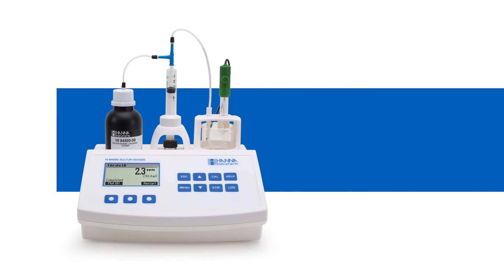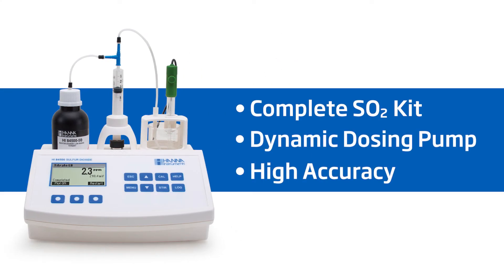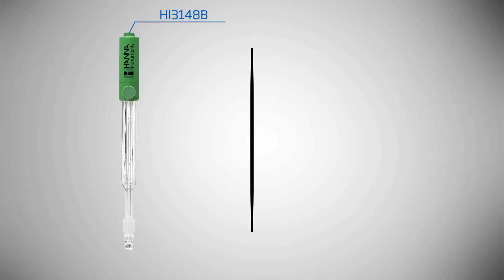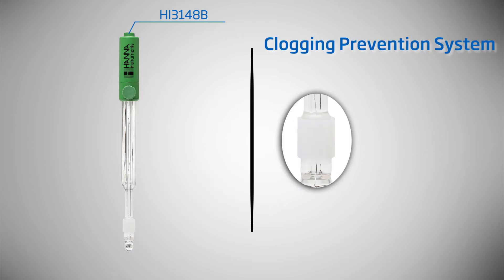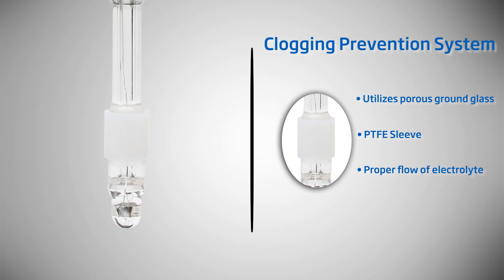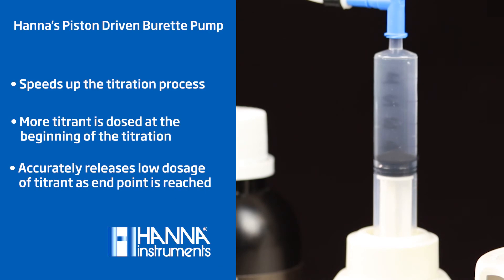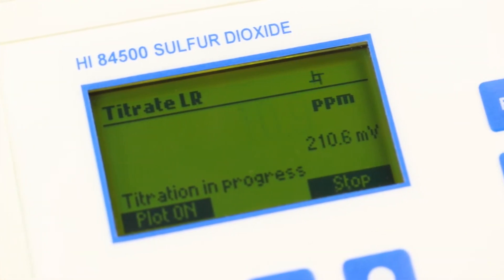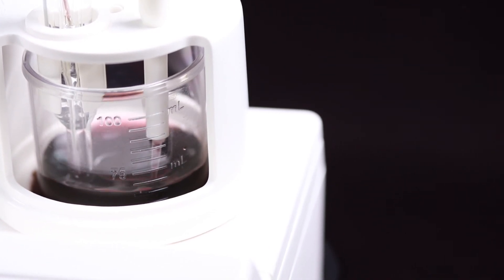The Hanna Instruments SO2 & ORP Mini Titrator - Stop Sending your Wine Sample to Labs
The Hanna Instruments HI84500 SO2 Mini Titrator is a simple, fast, and accurate automatic mini titrator and ORP meter designed for testing sulfur dioxide (SO2) in wine, juice, and must.

Based on the Ripper Method, this mini titrator uses a preprogrammed method of wine analysis and a specialized ORP electrode to give highly accurate results. This mini titrator is supplied complete with all the materials necessary for sulfur dioxide wine analysis.